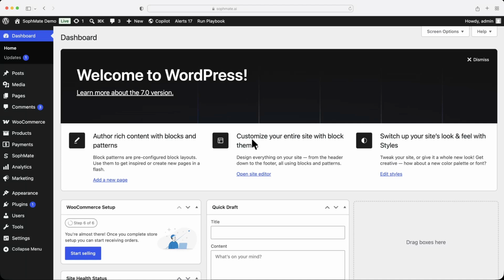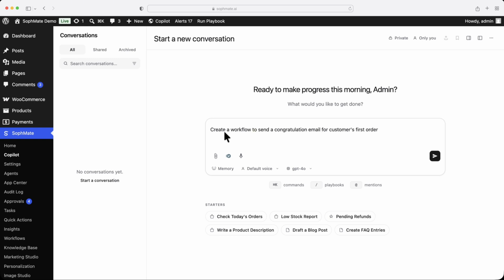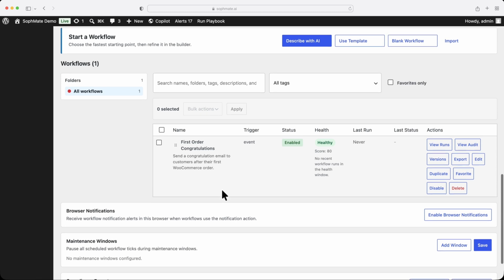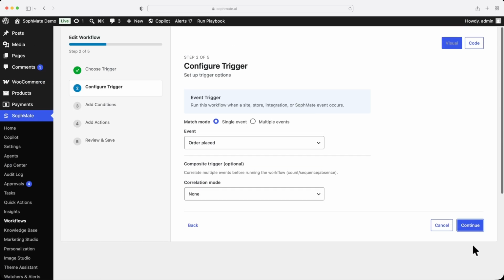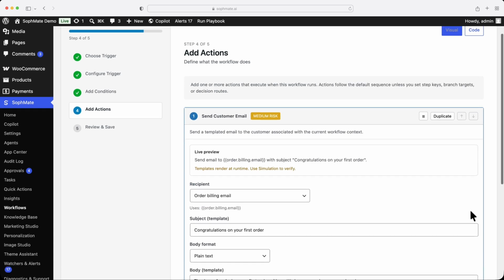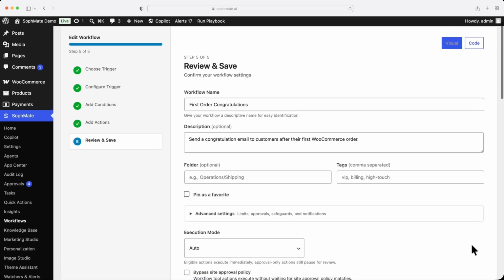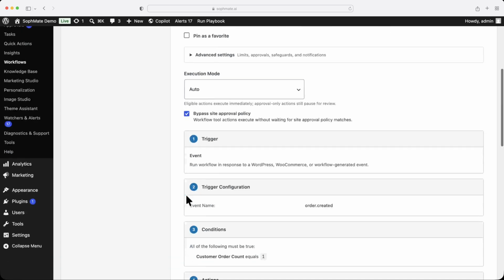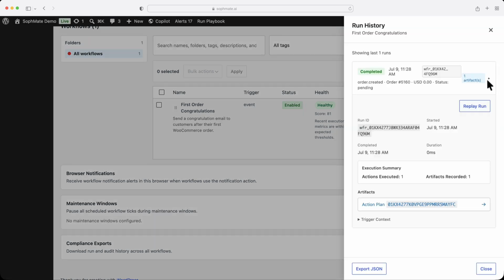Boost WooCommerce Sales with this Automated AI Thank-You Email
A customer's first order is the moment to win them for life — but nobody has time to manually spot first-time buyers and write a personal thank-you. In this video I show you how to set up an automation in SophMate that detects a customer's first order and sends a warm, personalized congratulation email — written in your brand voice, using a template you approved once. You review the workflow and the email before it goes live, and you can require per-send approval or let approved sends run on autopilot. First impressions, automated safely.

Prompt used in this video: "Create a workflow to send a congratulation email for customer's first order"

Checkout SophMate to get access to the most powerful AI inside of your WordPress site.